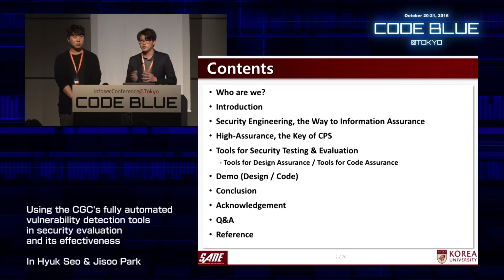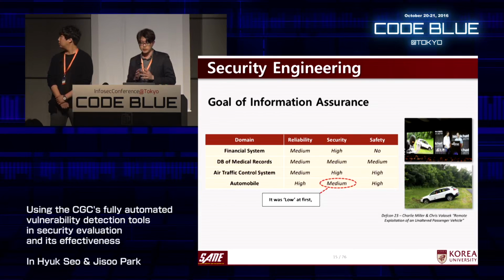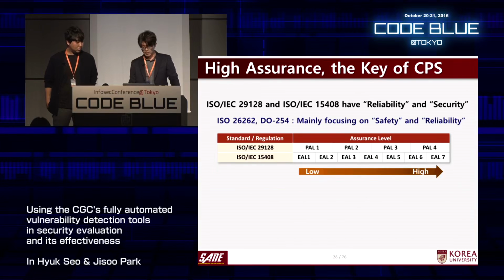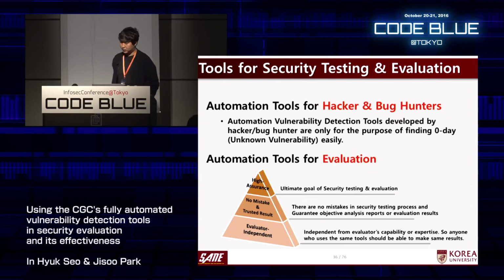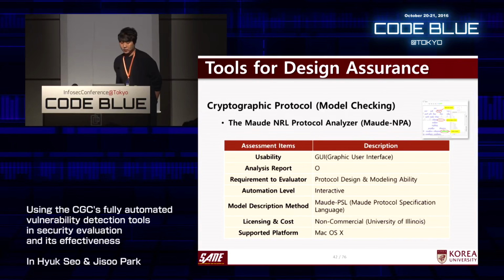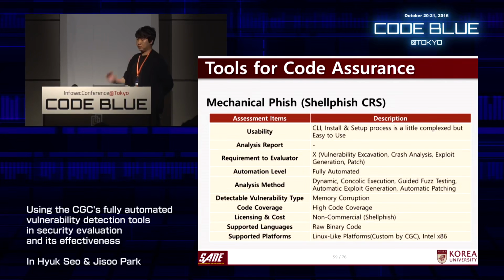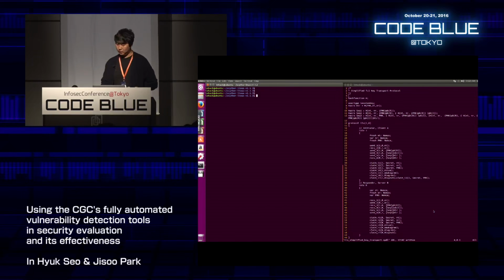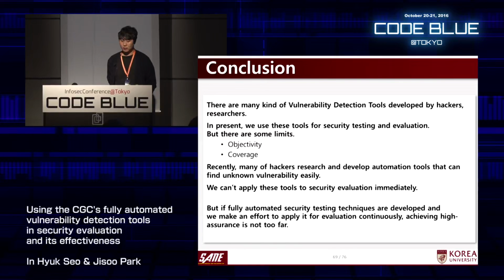CB16 Using the CGC’s fully automated vulnerability detection tools by Inhyuk Seo & Jisoo Park